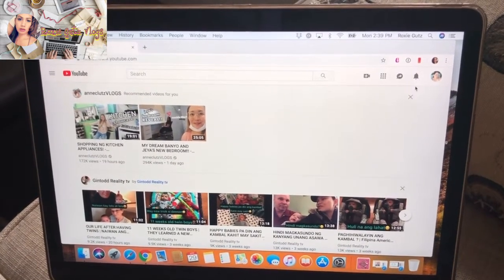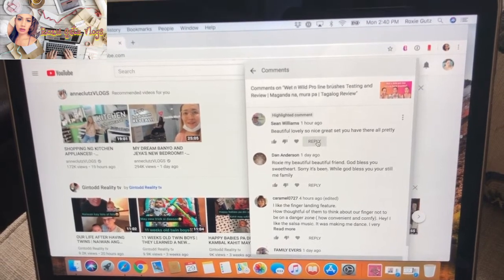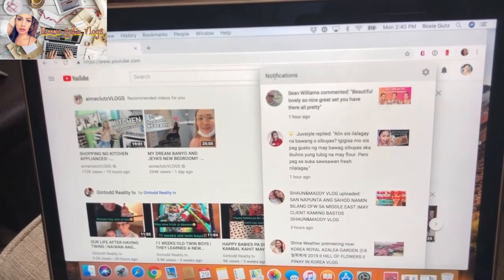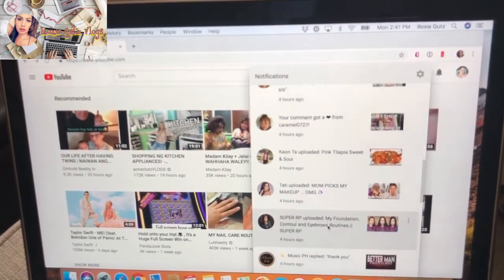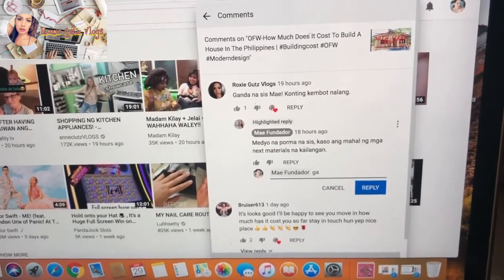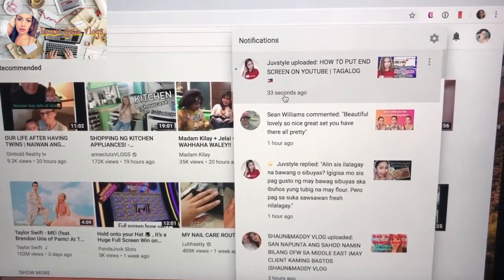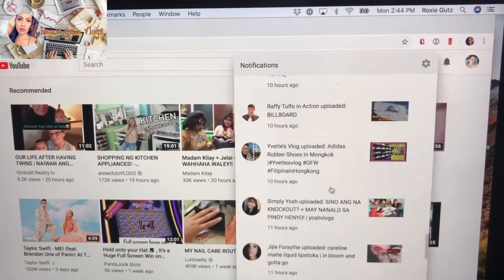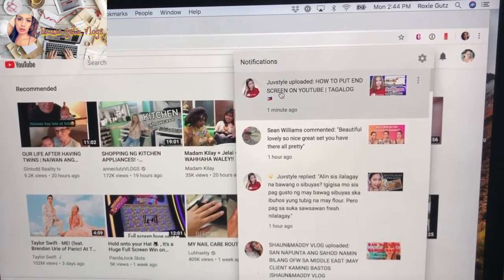How to reply comments straight from the notification bell | New Notification Feature Reply button